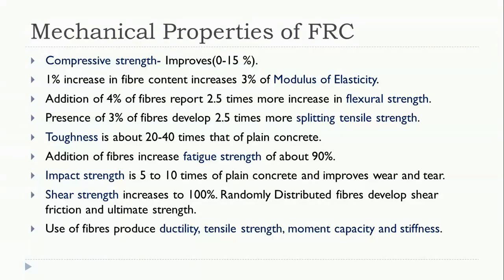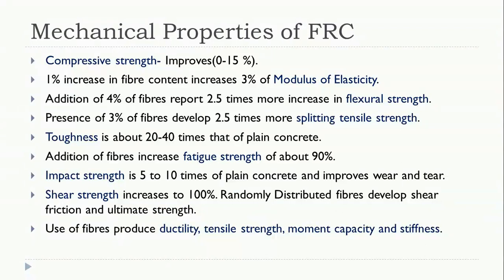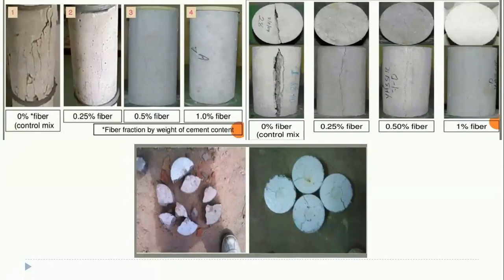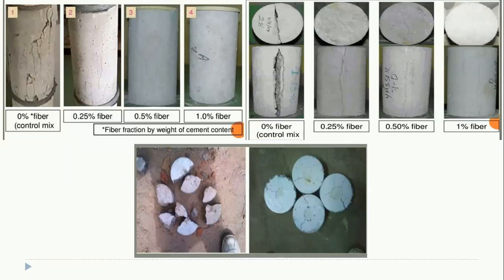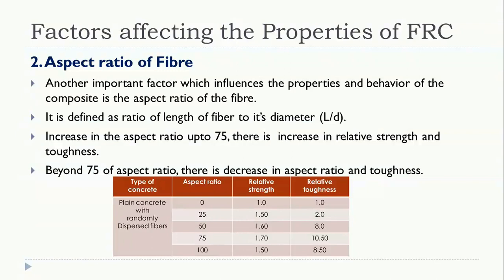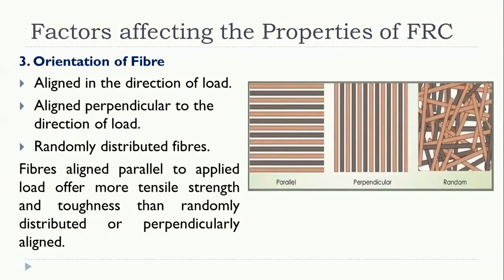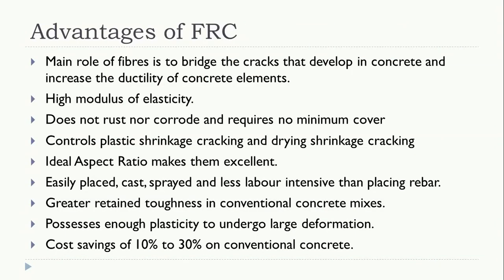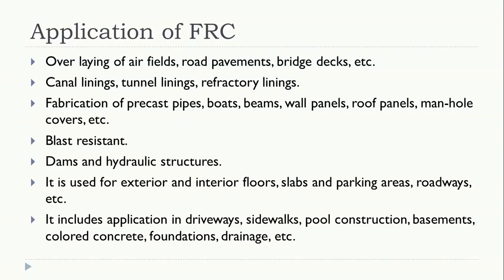Fibre Reinforced Concrete (Part 2)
In this Video, we have discussed the Mechanical Properties and Factors Afffecting FRC. Advantages, Disadvantages and Applications of FRC is also discussed in this video.